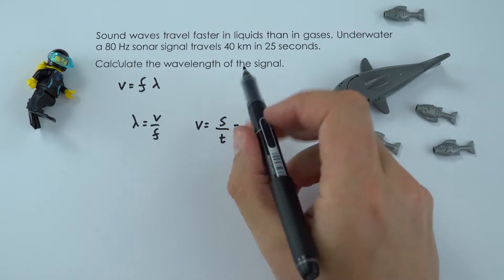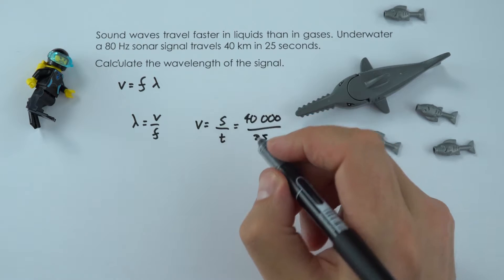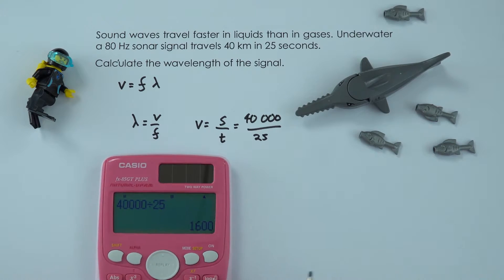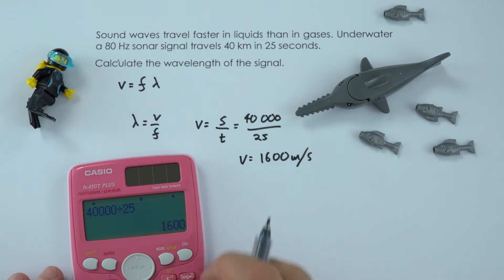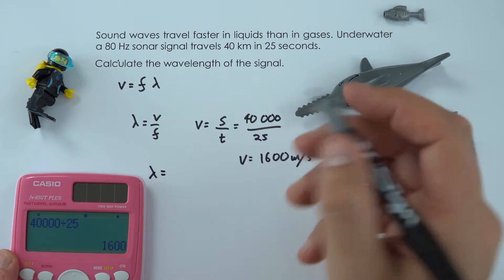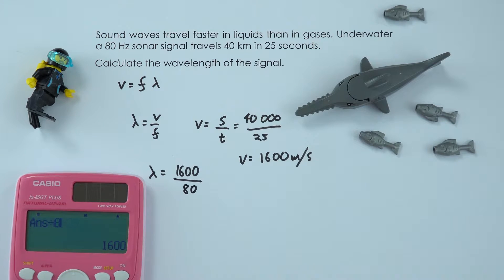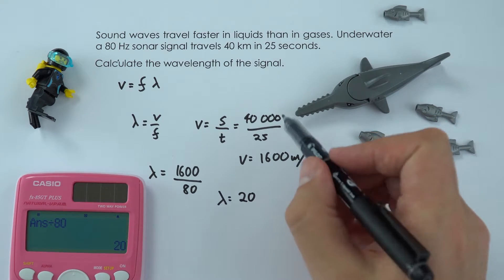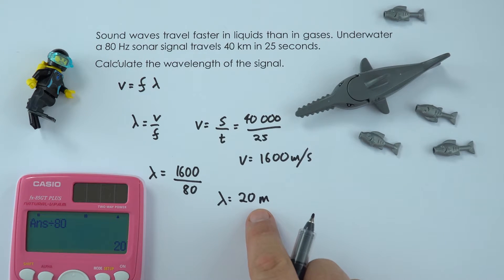Calculate the Wavelength of a Wave - WORKED EXAMPLE - GCSE Physics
This video is a worked example on waves. This is a popular question for students to be asked and this one is specific to how we calculate the wavelength of a wave.

The question is as follows:
Sound waves travel faster in liquids than in gases. Underwater a 80 Hz sonar signal travels 40 km in 25 seconds. Calculate the wavelength of the signal.

In solids and liquids the particles are closer together so pass on their vibrations faster.

Lewis

Relevant for GCSE Physics 9-1 in the following exam boards:
Edexcel
CCEA
OCR A
OCR B
WJEC